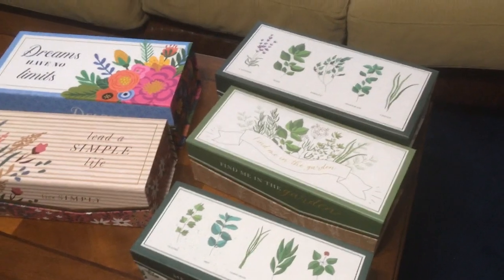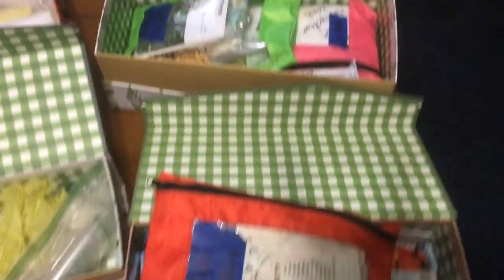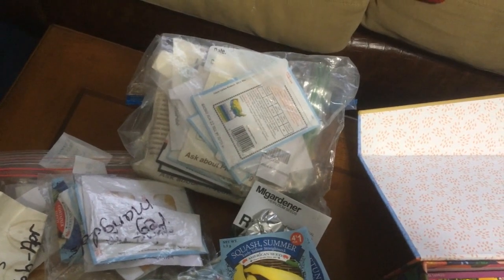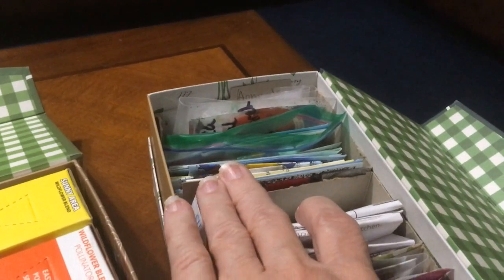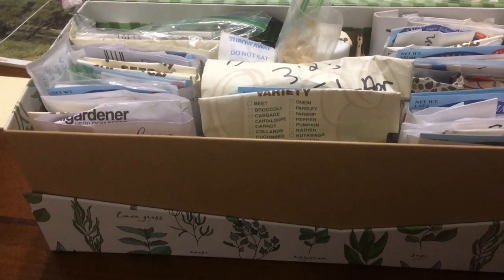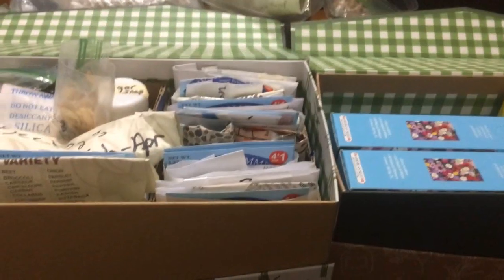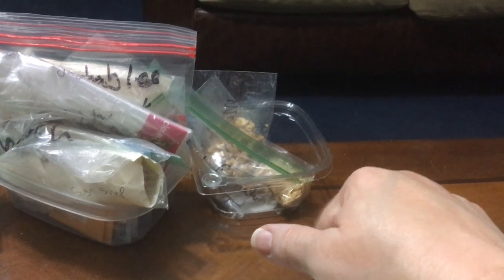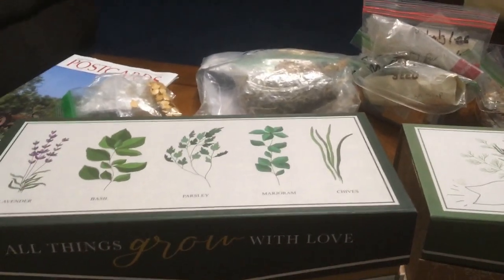STORAGE IDEAS FOR YOUR SEEDS - (RECYCLING PAPER, CARDBOARD AND SILICA PACKS) Gardening minimalism 😉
Hoarding with a minimalism goal? Is it possible? Attempting to get smaller footprint in my storage areas including seed storage. I am always looking for ways to reuse things instead of adding to the landfill. I save the business reply envelopes that come inside of letters, look for ways to reuse boxes that come my way and silica packs from medicine and shoe boxes.